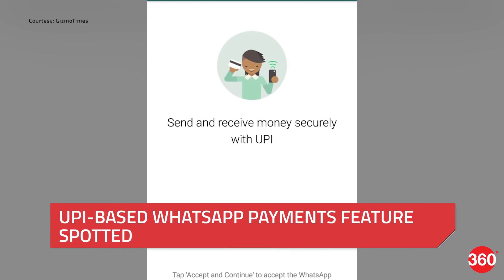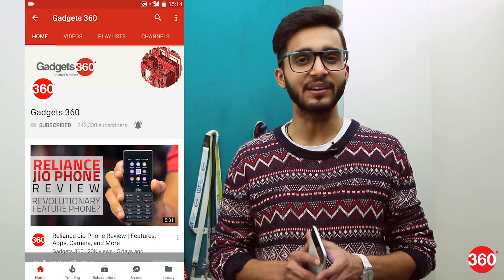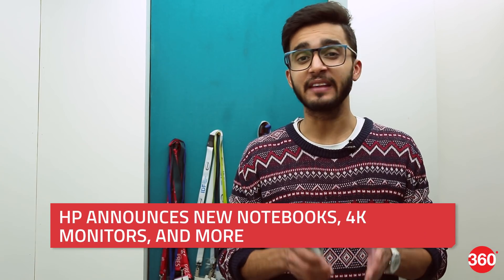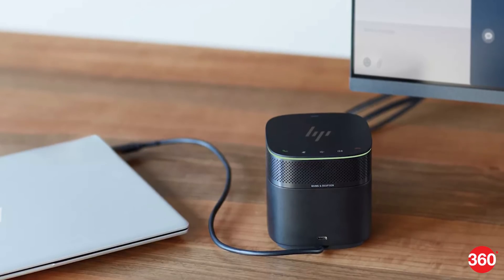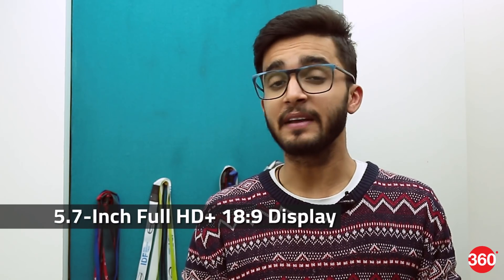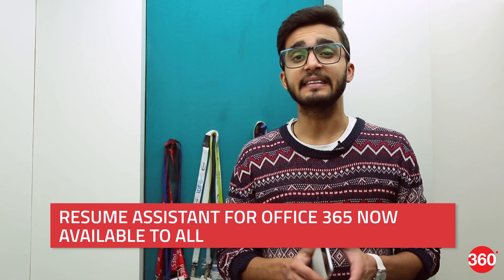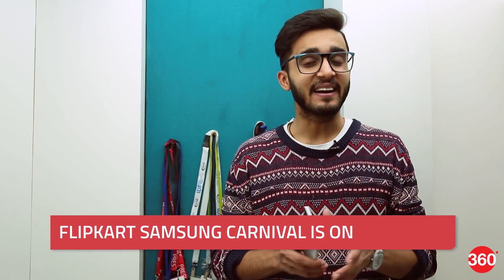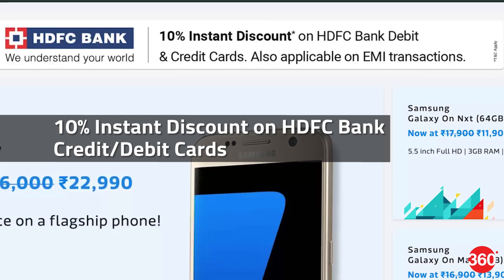UPI-Based WhatsApp Payments, Resume Assistant for Office 365, and More (Feb 8, 2018)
In Today's 360 Daily –

Catch our weekly show TAG, every Friday night at 9 on the Gadgets360 YouTube channel.